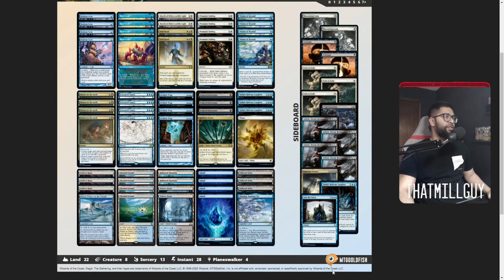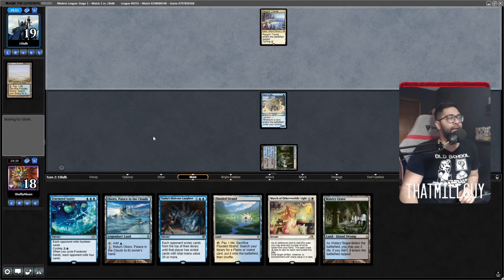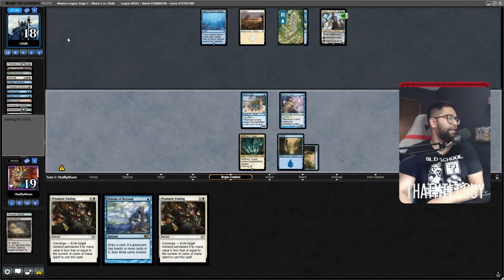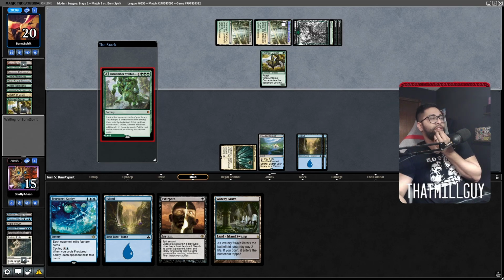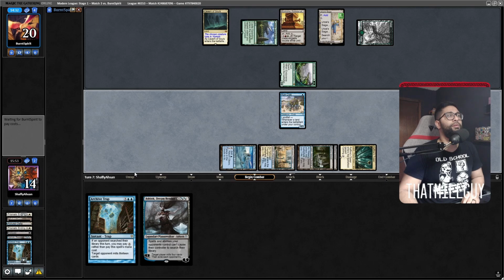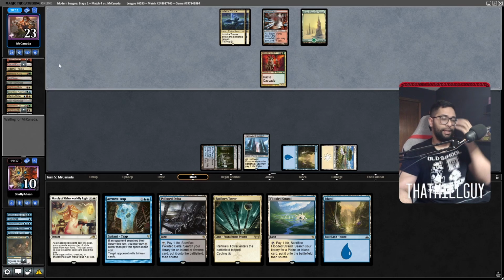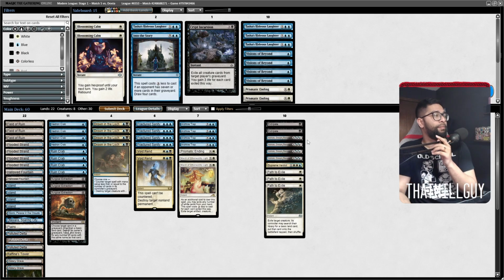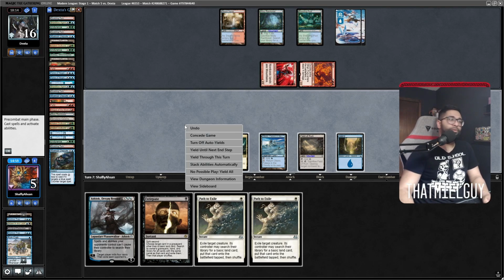Even My Crabs ABANDONED Me 👹👹 | Esper Mill | Modern | MTGO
It's been a while since I've played Esper Mill and with the release of New Capenna I figured it's finall time!

I mean, we have the Esper Triome and some fun toys like Void Rend, so it's about time I tried the 3 color pairing and really judge it's strengths and weaknesses and see if it's worth it with the greedy manabase OR will the meta just prove to me that mill is just as bad as it has been for the past little while?

Decklist:

~~Mainboard~~
4 Archive Trap
4 Drown in the Loch
1 Plains
4 Flooded Strand
4 Fractured Sanity
3 Polluted Delta
4 Island
4 Hedron Crab
2 Hallowed Fountain
1 Raffine's Tower
1 Oboro, Palace in the Clouds
3 Surgical Extraction
4 Ruin Crab
4 Prismatic Ending
3 Field of Ruin
3 Tasha's Hideous Laughter
4 Visions of Beyond
2 Watery Grave
2 March of Otherworldly Light
2 Void Rend
1 Otawara, Soaring City

~~Sideboard~~
2 Blossoming Calm
1 Into the Story
3 Path to Exile
2 Extirpate
1 Tasha's Hideous Laughter
4 Ashiok, Dream Render
1 Crypt Incursion
1 Supreme Verdict

Timestamps
0:00 - Why Esper Mill?
3:10 - Game One: Domain Zoo
14:50 - Game Two: Jeskai Control
35:48 - Game Three: Amulet Titan
1:03:18 - Game Four: Domain Zoo
1:24:54 - Game Five: Footfalls Combo